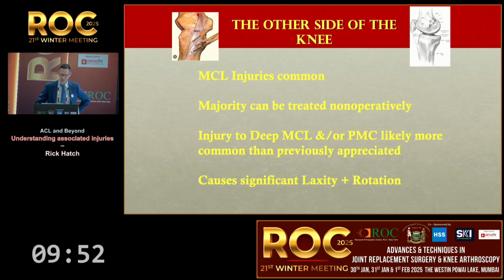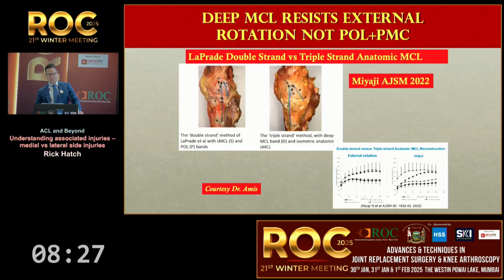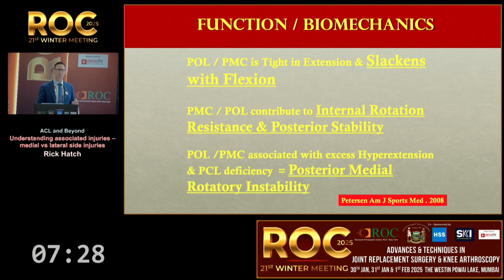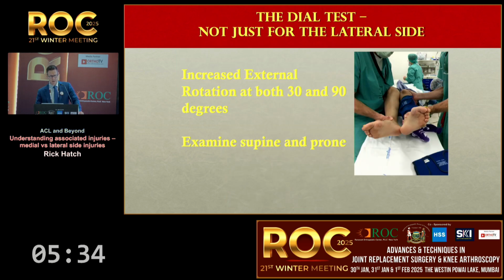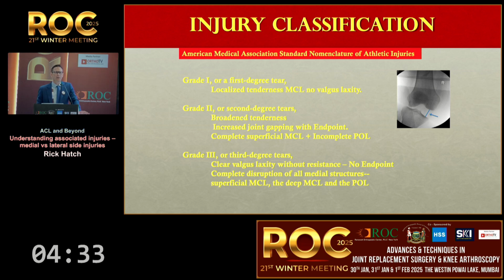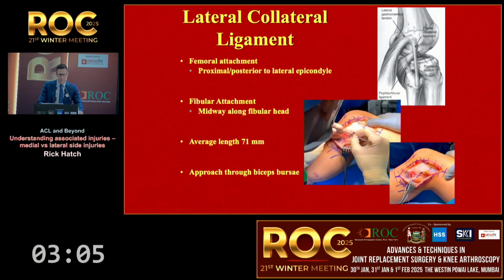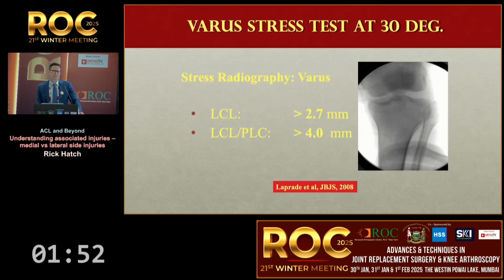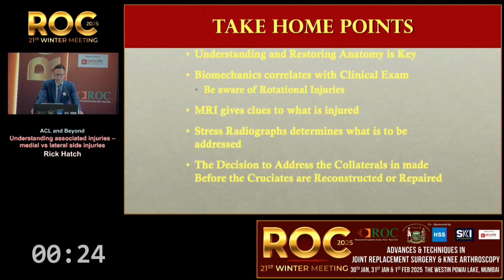ROC 2025: Understanding Medial and Lateral Sided Associated Injuries - Dr. Rick Hatch